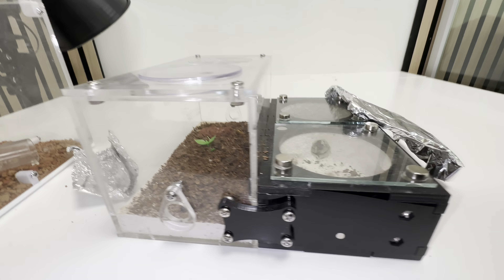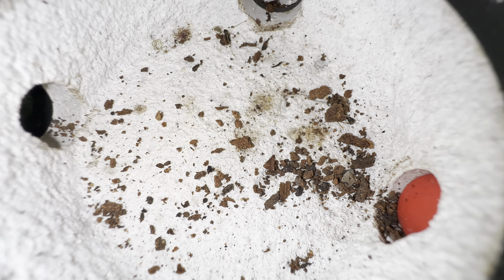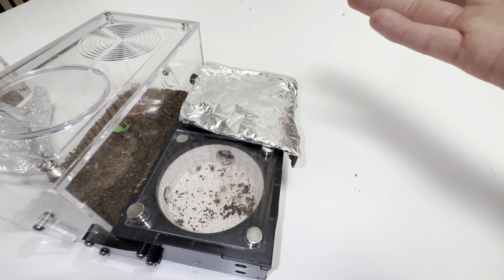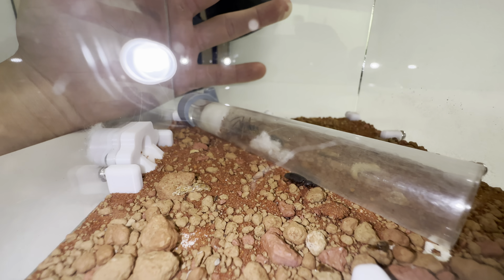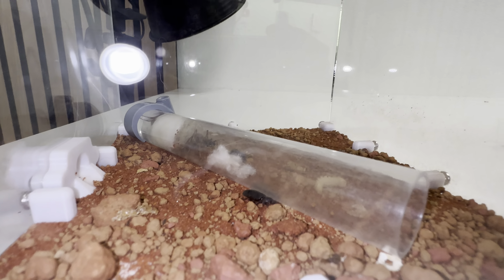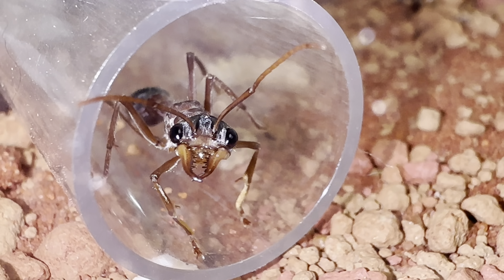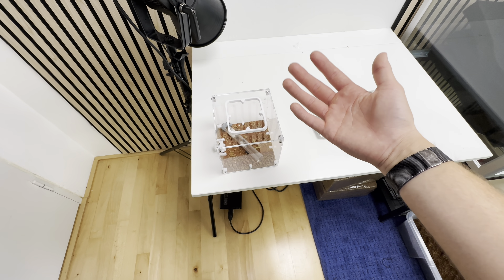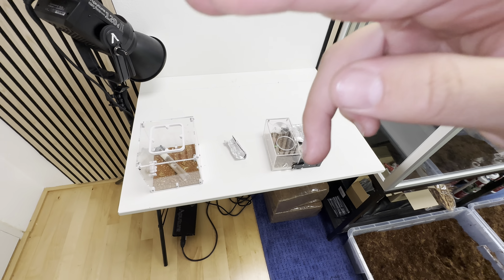Double Bull Ant Update! And not a good one…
Colony from Antandco!